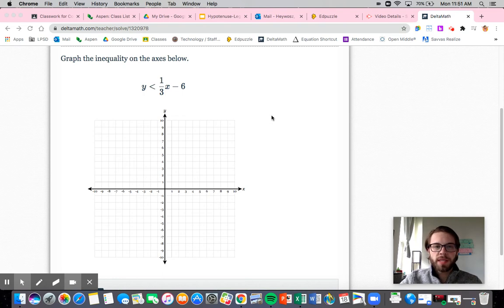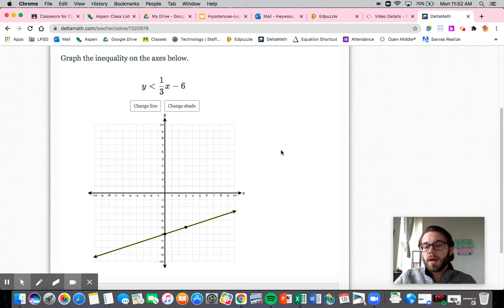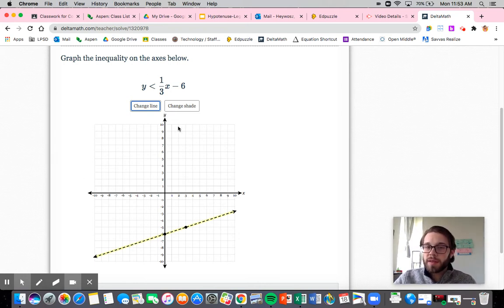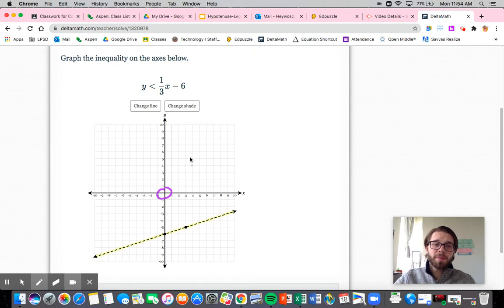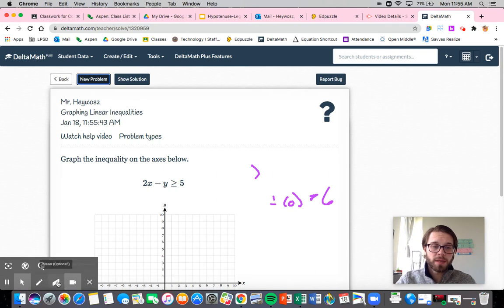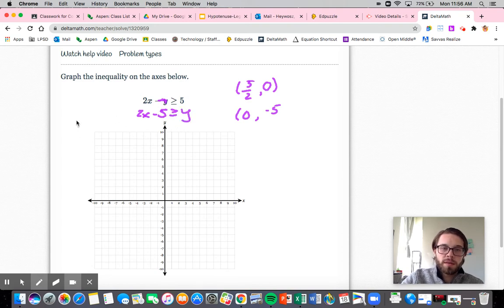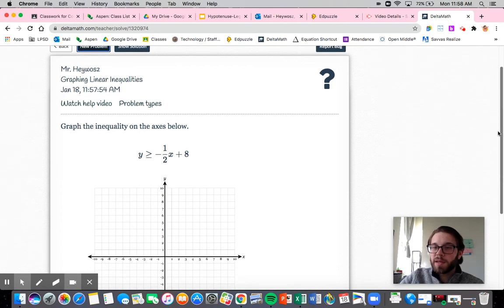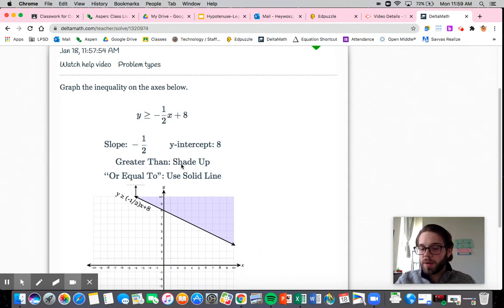Graphing Linear Inequalities in Two Variables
Here is an overview of graphing linear inequalities